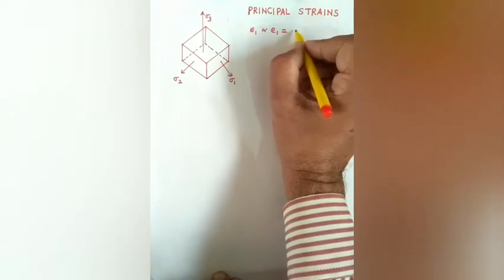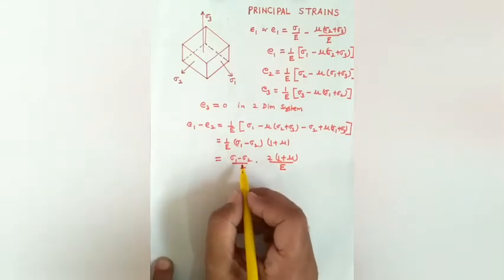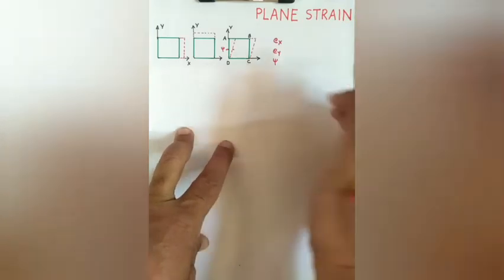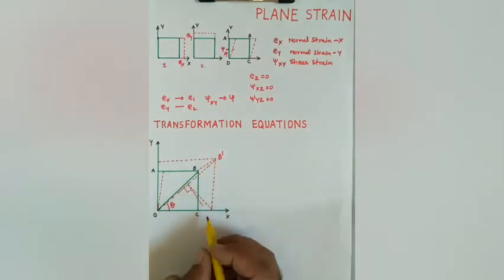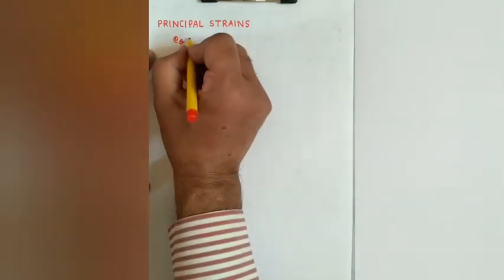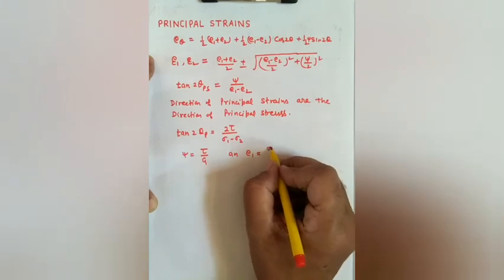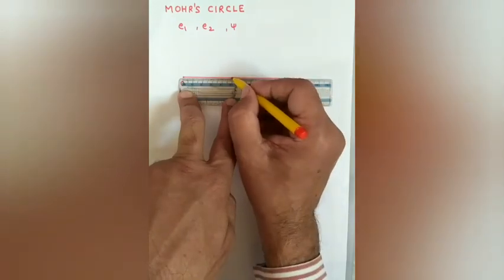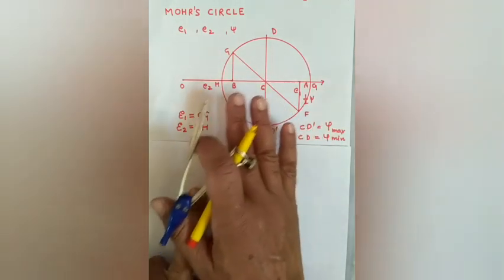Principal Strain, Plane Strain : Theory in brief, Mohr's Circle for Principal Strains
You will be able to understand Plain Strain,  maximum  Shear strain,  transformation equation for strains, Normal and Shear  Strain at an angle with x axis,  Principal  Strain and maximum  Shear strain and will be able to draw mohr' Circle for plane strain system